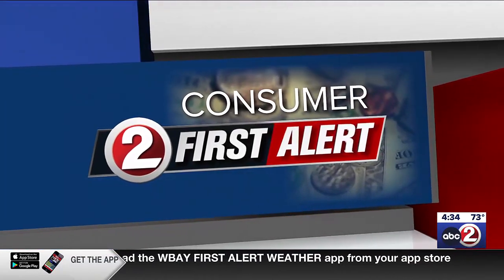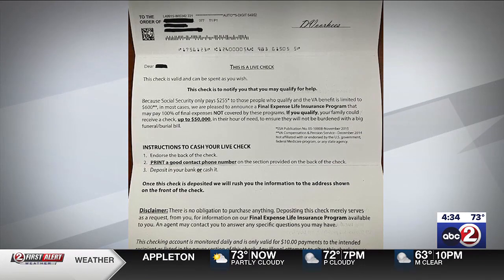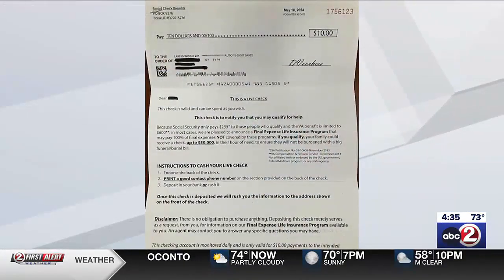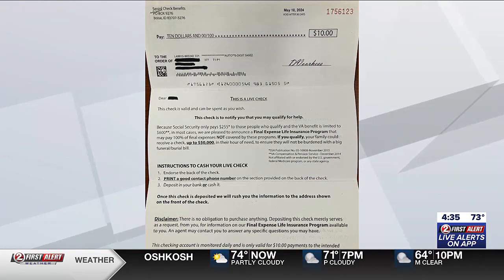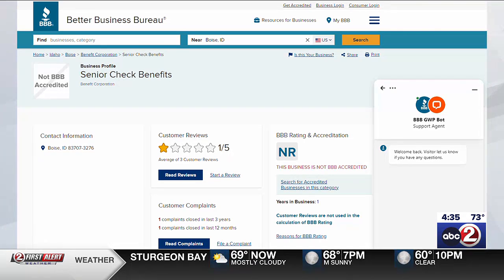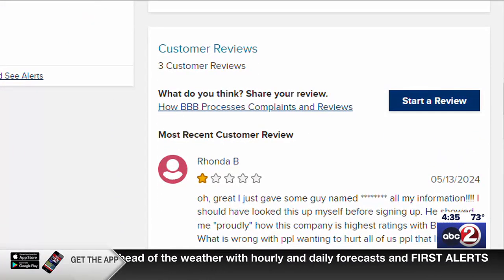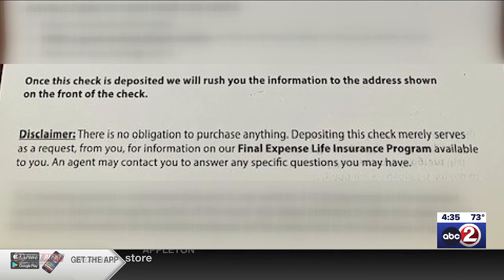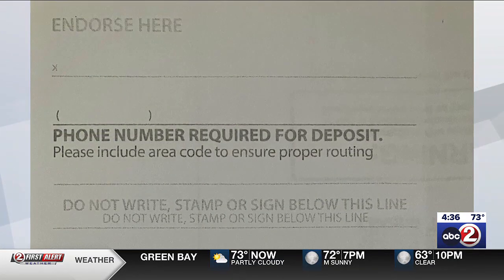DEBRIEF: Consumer First Alert about a check in the mail